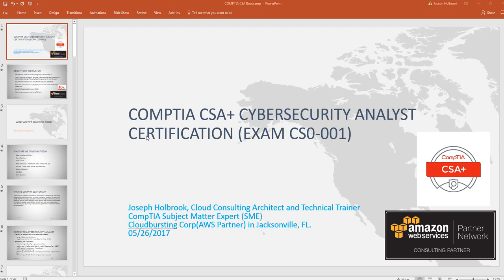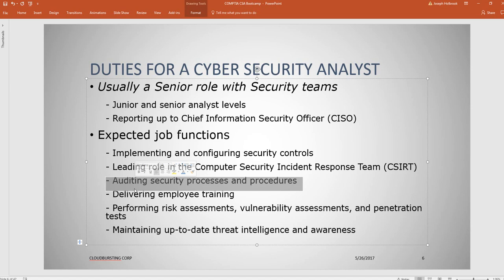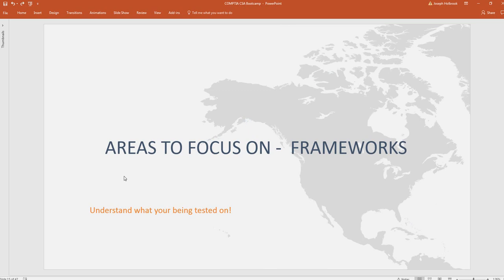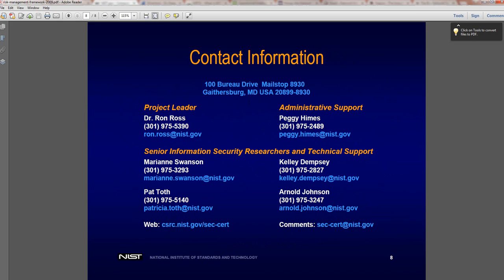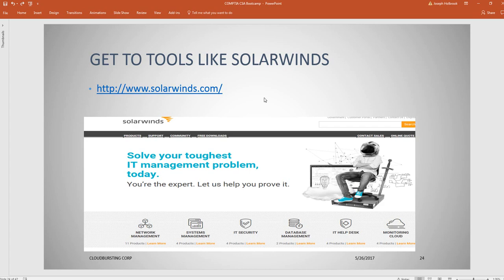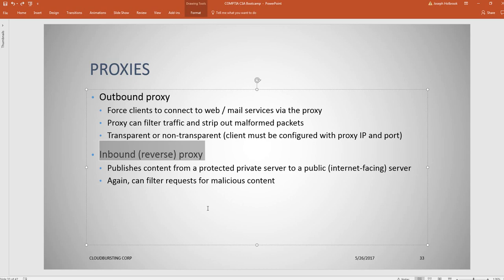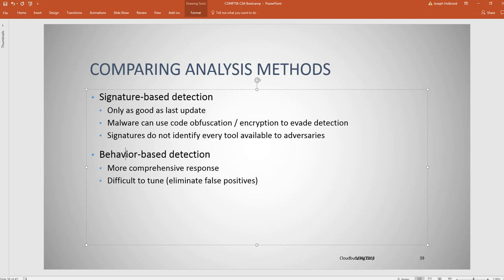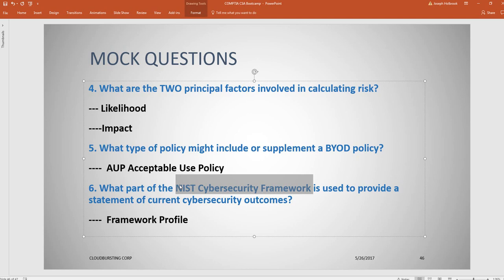CompTIA Cyber Security Analyst (CSO-001) Exam Intro Exam Training Review csa casp security plus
NEW COURSE.  CSA BOOTCAMP

The CompTIA Cybersecurity Analyst+ examination CS0-001  is designed for IT security analysts, vulnerability analysts, or threat intelligence analysts. The exam will certify that the successful candidate has the knowledge and skills required to configure and use threat detection tools, perform data analysis, and interpret the results to identify vulnerabilities, threats, and risks to an organization with the end goal of securing and protecting applications and systems within an organization.”  Cloudbursting Corp

Exam Objectives
Identify tools and techniques to use to perform an environmental reconnaissance of a target network or security system.
Collect, analyze, and interpret security data from multiple log and monitoring sources.
Use network host and web application vulnerability assessment tools and interpret the results to provide effective mitigation.
Understand and remediate identity management, authentication, and access control issues.
Participate in a senior role within an incident response team and use forensic tools to identify the source of an attack.
Understand the use of frameworks, policies, and procedures and report on security architecture with recommendations for effective compensating controls

Topic Overview
Incident Response
 Forensic Tools
 Incident Analysis and Recovery
Secure Network Design
Managing Identities
Security Frameworks
 Cybersecurity Analysts
 Reconnassiance Techniques
 Security Appliances
 Logging
 Vulnerabilities (Managing and Remediating)
 Secure Software Development

Job Roles
Security Analyst

Security Operations Center (SOC) Analyst

Vulnerability Analyst

Cybersecurity Specialist

Threat Intelligence Analyst

Security Engineer

Coinbase Get $10.00 in free Bitcoin... security plus casp ips ids